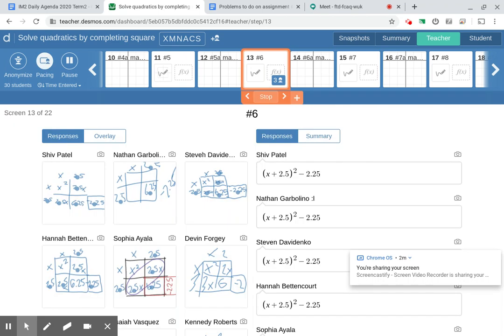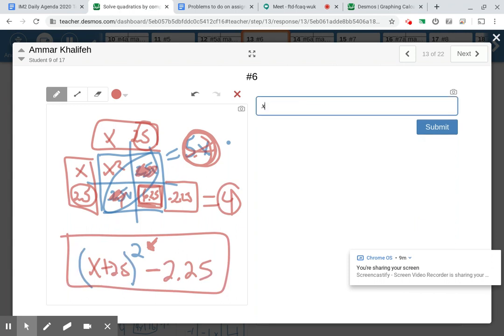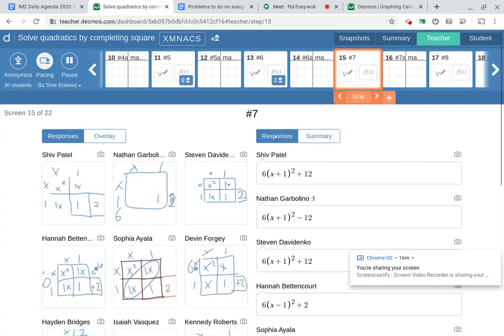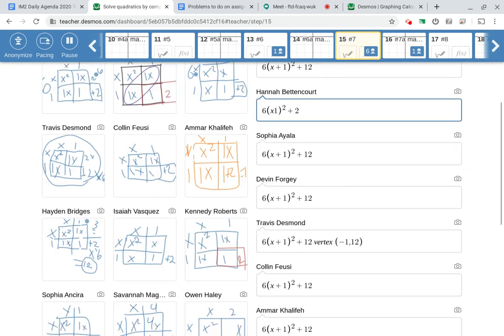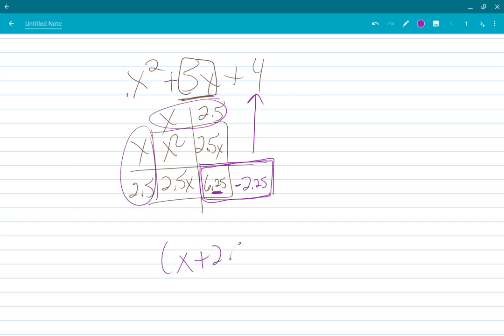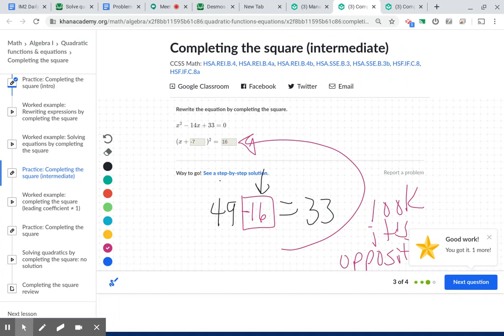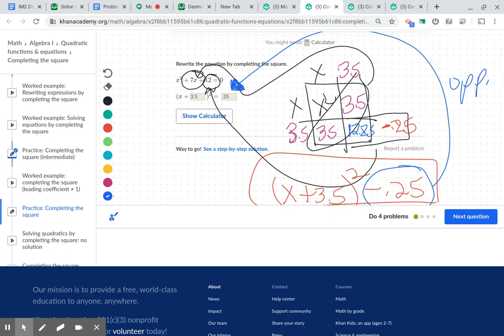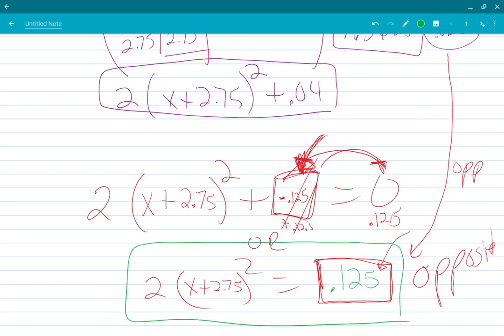Untitled: May 6, 2020 11:56 AM